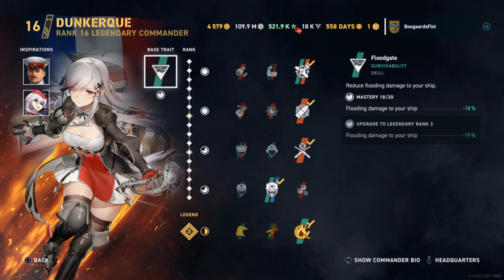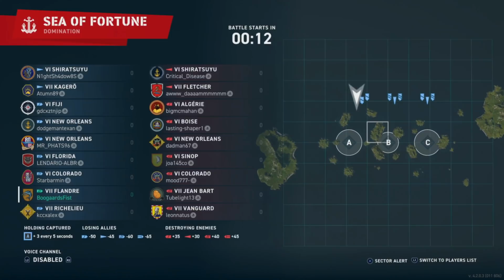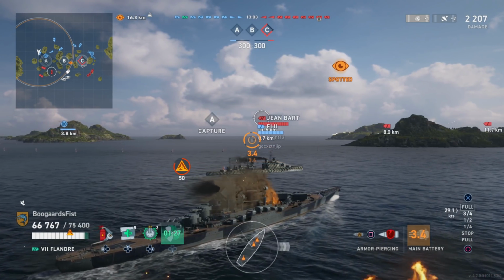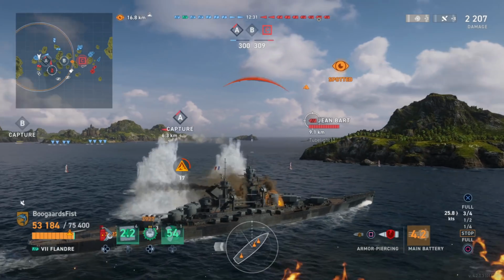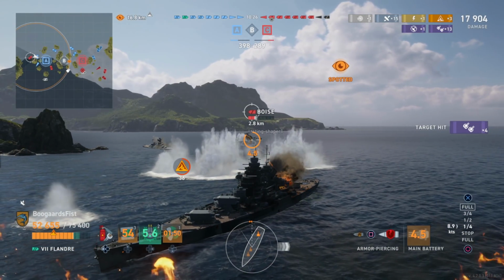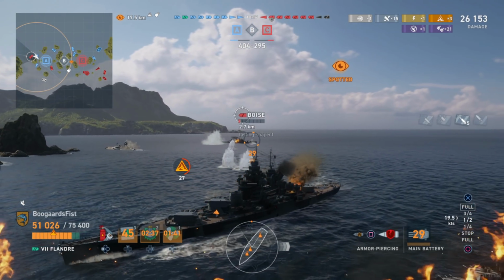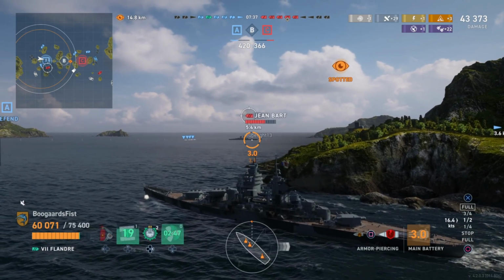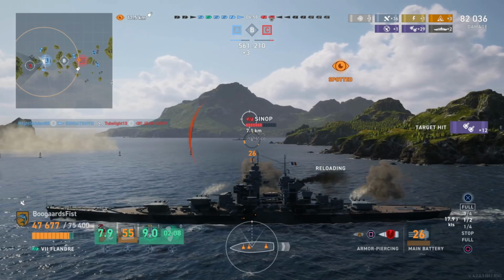Flandre Campaign Worth the Grind?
Gameplay review and commander build guide for the French battleship campaign reward ship Flandre in World of Warships Legends console (WoWs Legends) available on PlayStation, XBox, IOS and Android mobile.